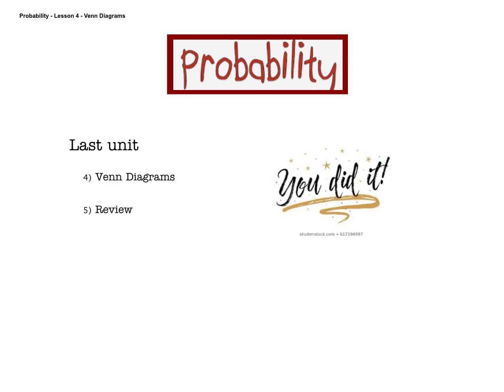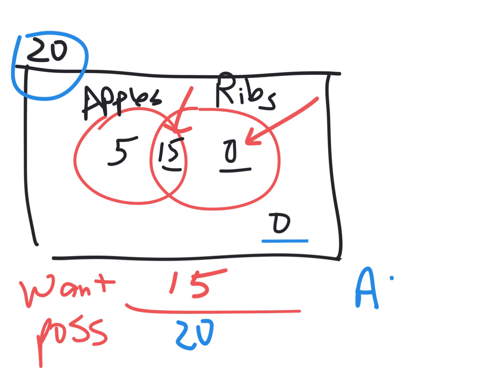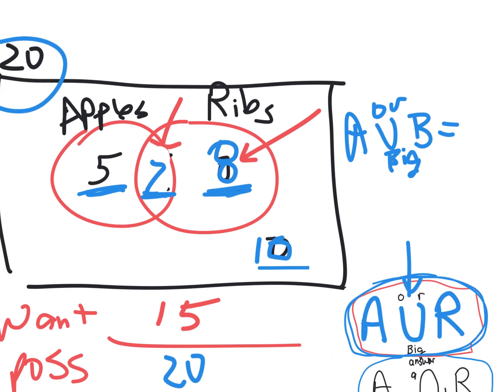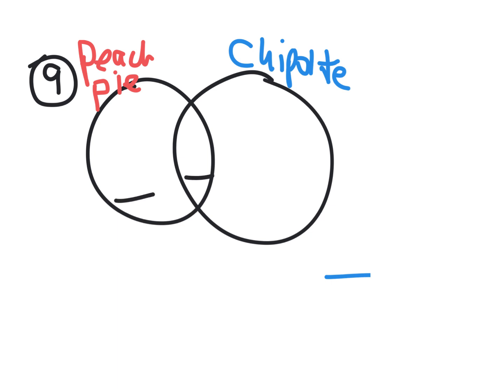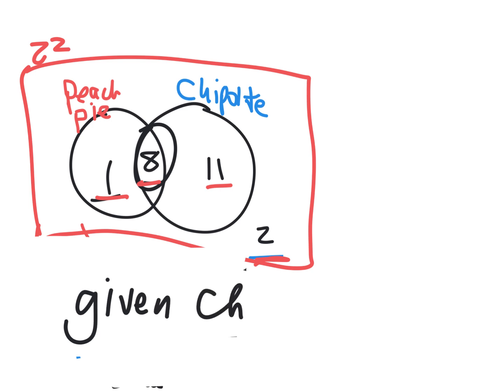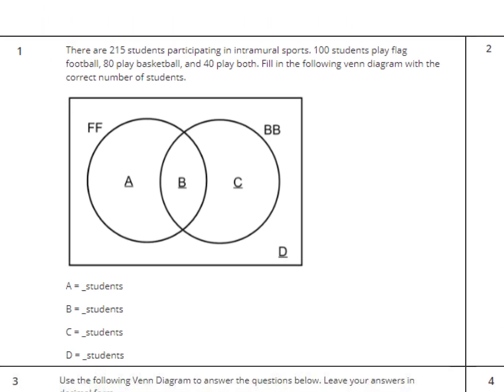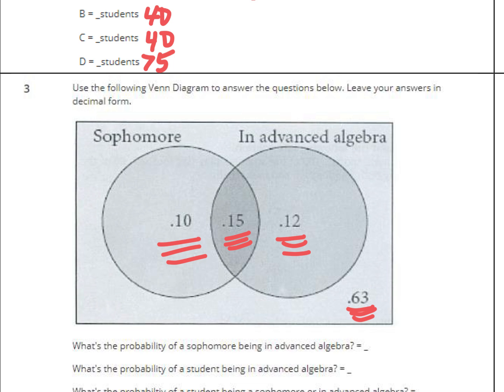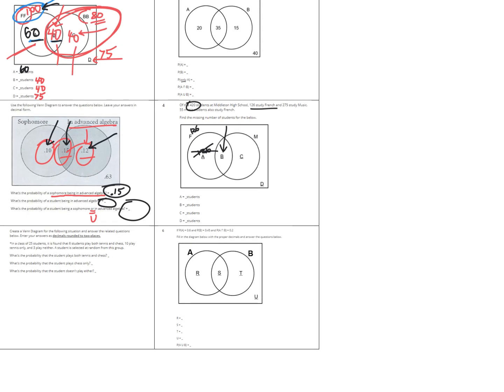Probability_-_Lesson_4_-_Venn_Diagrams ha may 2 2025